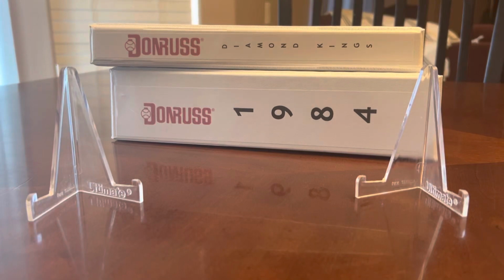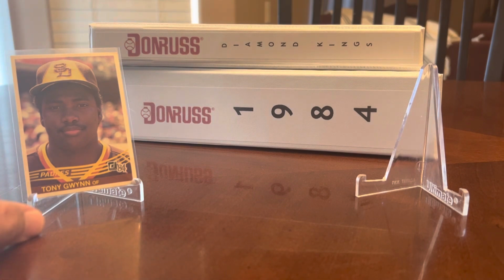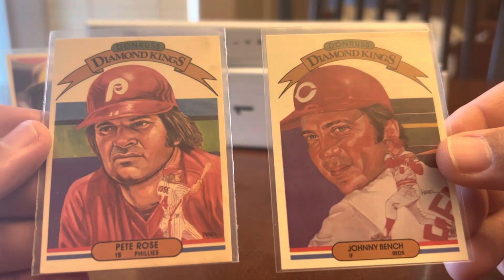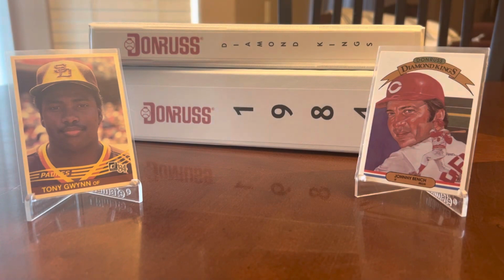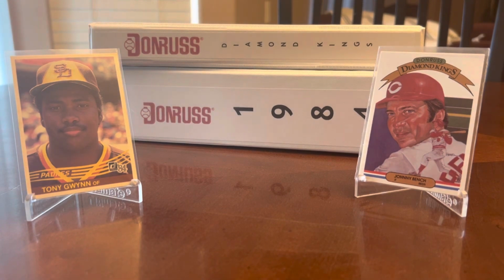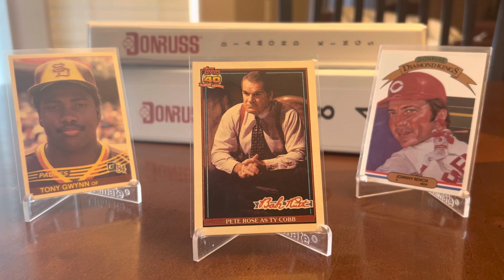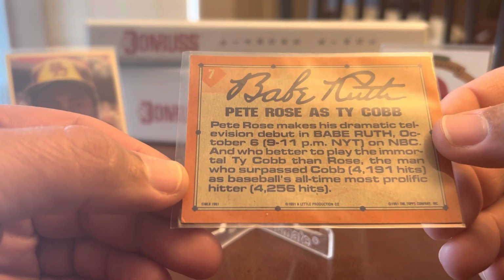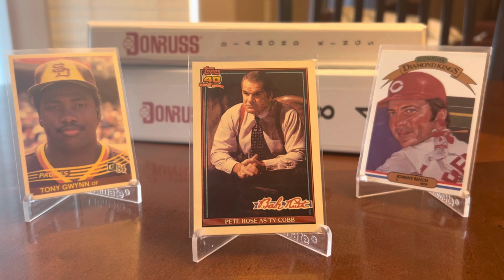Did you know this card exists?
Check out this small lot of cards I bought in a Facebook group. You may or may not have known that one of these cards even exists.